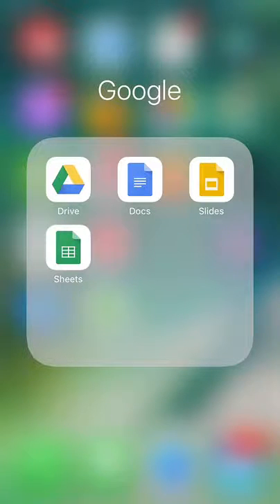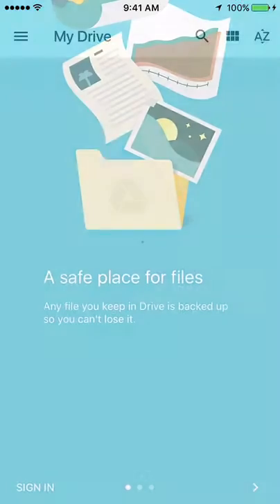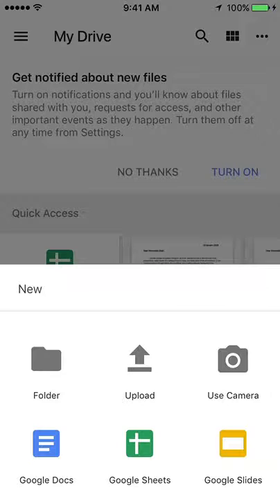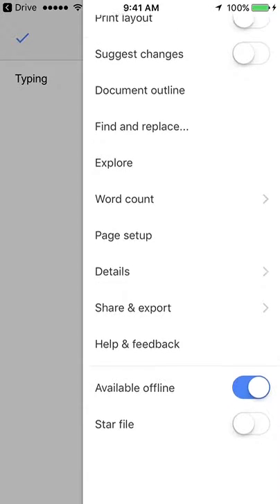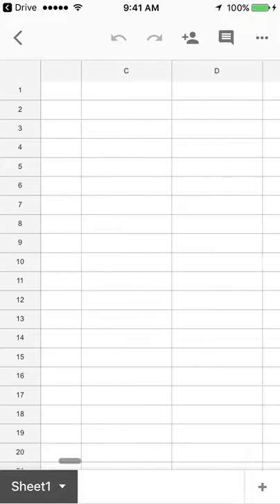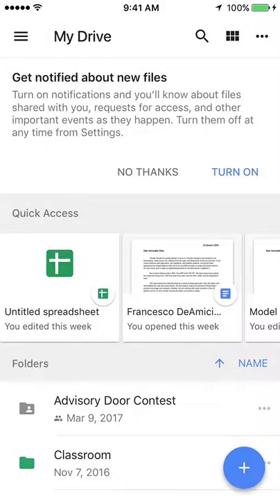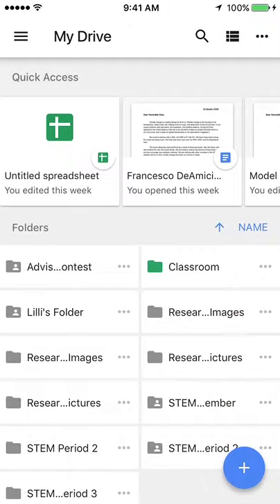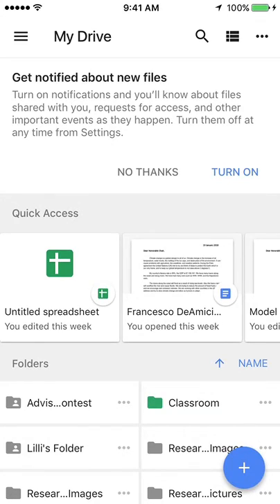Google Drive Application Tutorial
A short tutorial on the features of the Google Drive mobile application